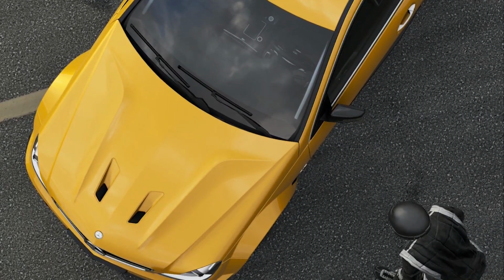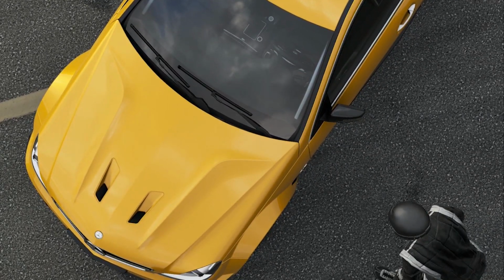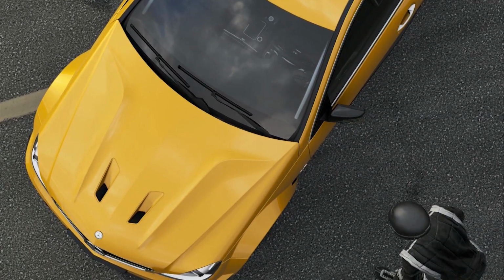Forza 5 Crazy C63 AMG Top Gear Test Track